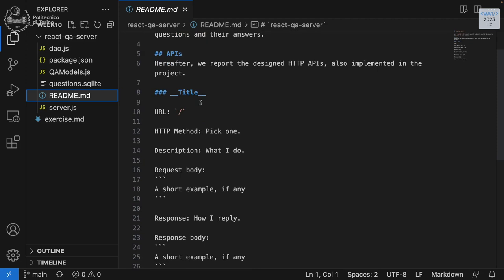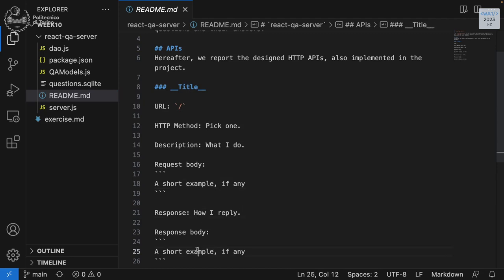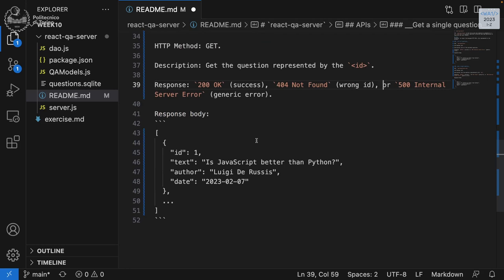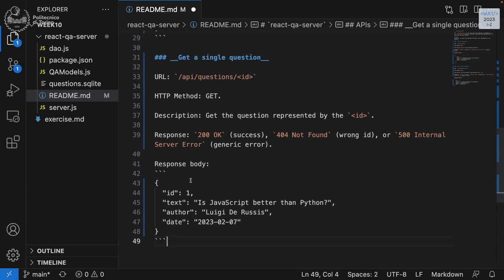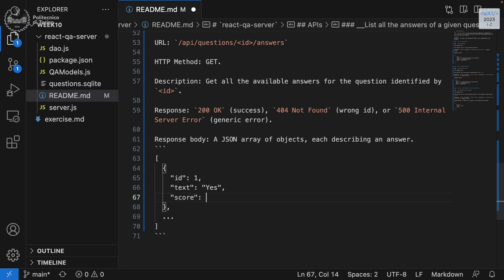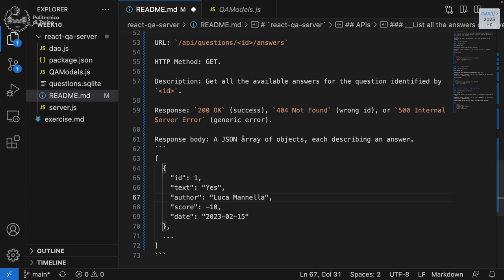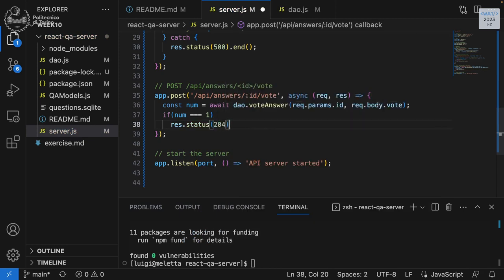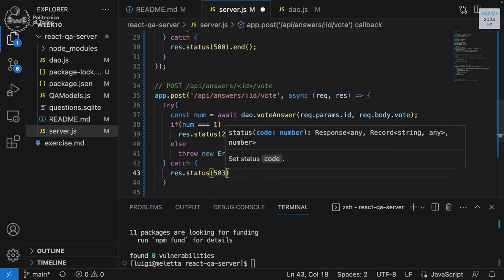WA1-2023-L22: Exercise on Express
Lecture 22, date 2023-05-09: Exercise on Express.